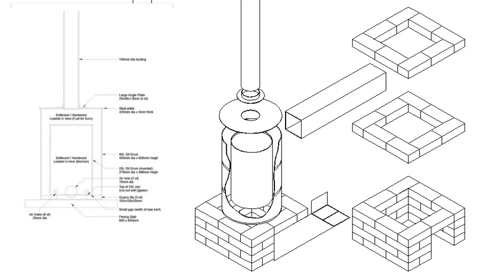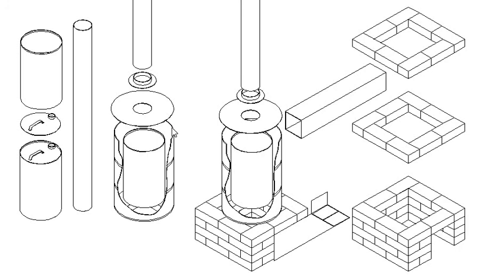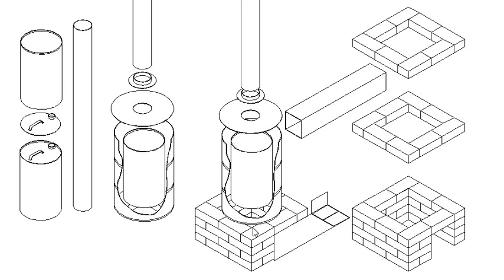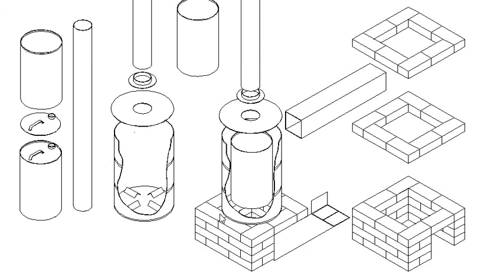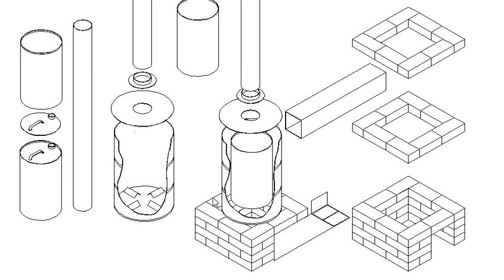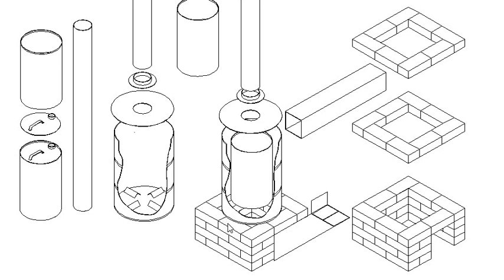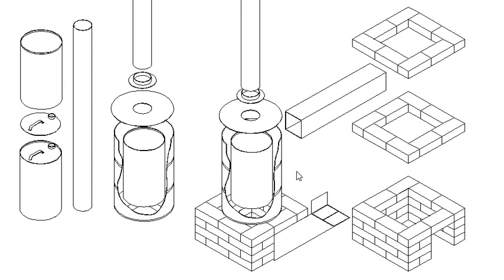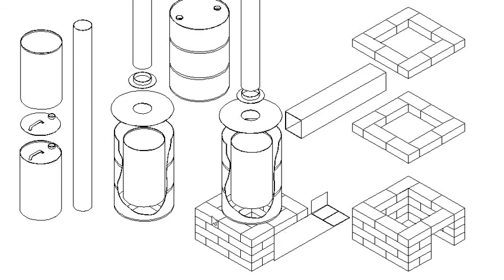Two Drum Biochar Retort Tutorial (Part 2)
A quick walkthrough of how I built my small two drum biochar retort. I wanted to try making charcoal for use as biochar and this seemed to be an easy method. As the drums are only mild steel and subject to heat, they will corrode with use. I saw the ease of construction and readily available materials a good compromise over a larger investment in a better built retort. For my size grow space it works well.